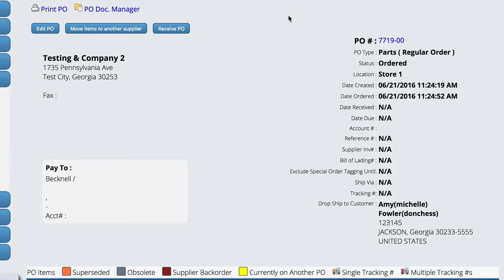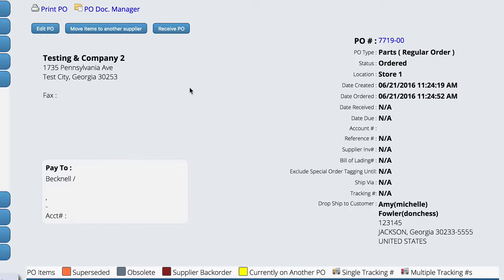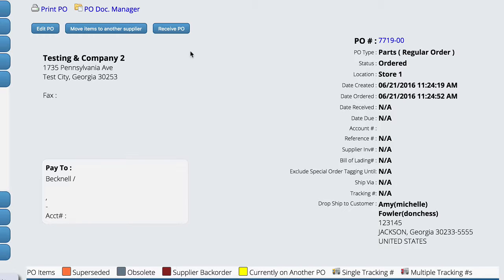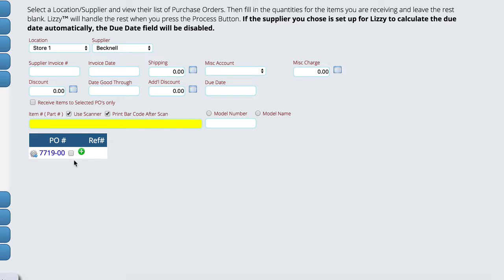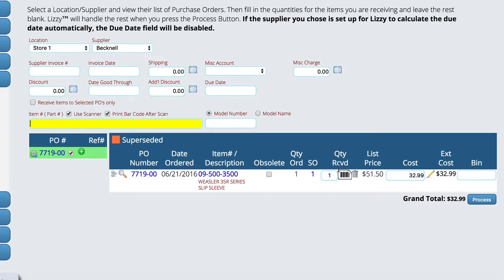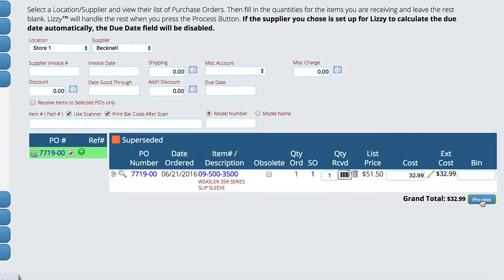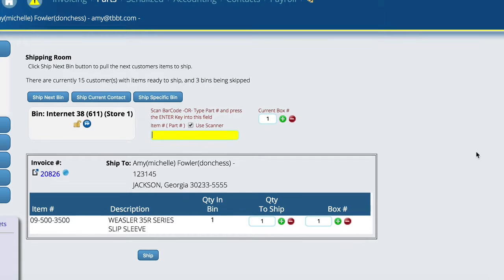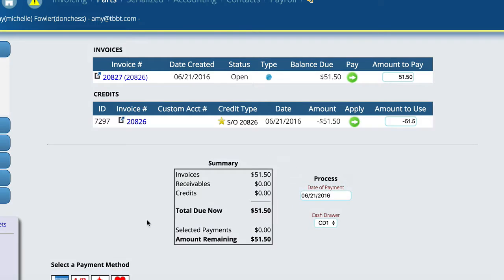Finalizing Drop Ship Orders in Lizzy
This video shows how to finalize an order that was actually drop shipped from the supplier to the customer and never actually arrived at your facility.